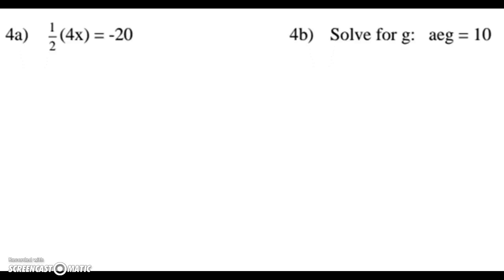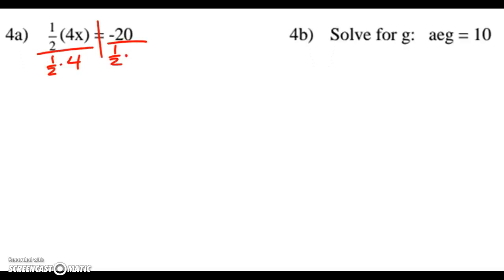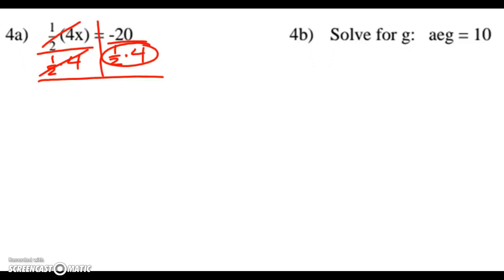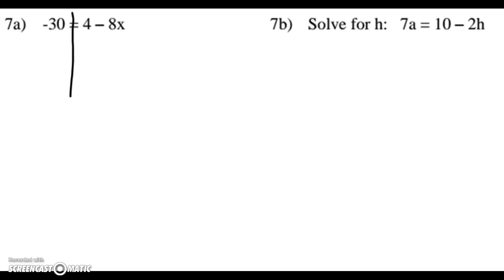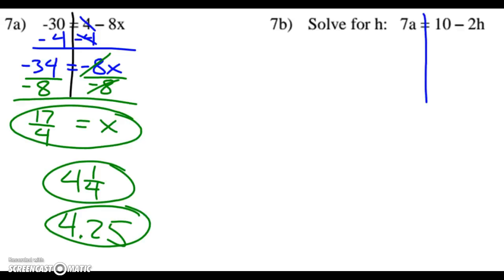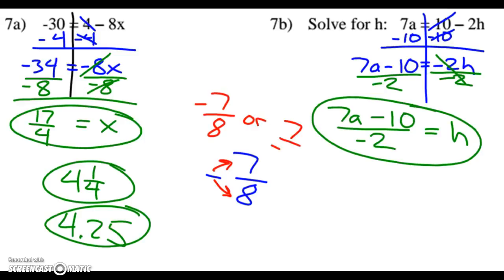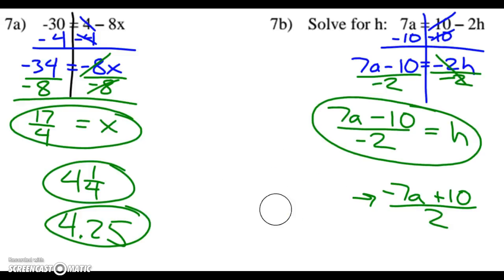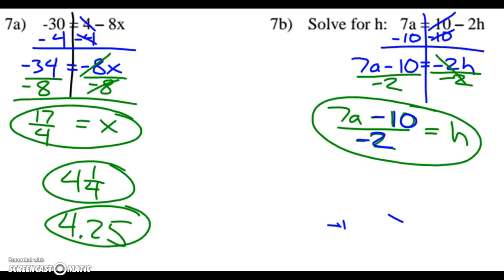Literal Eq. 0.5 WS Solutions